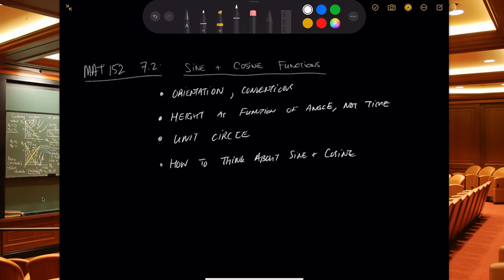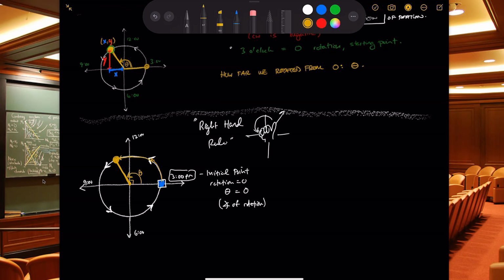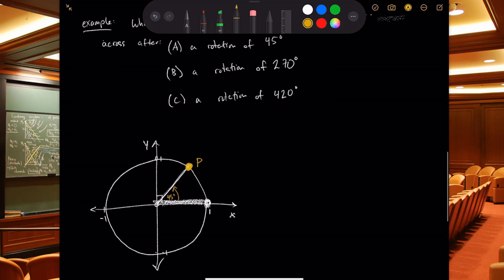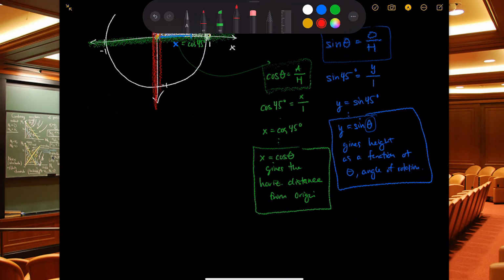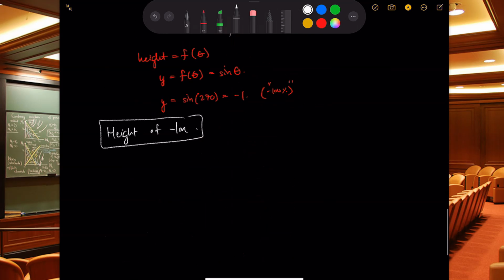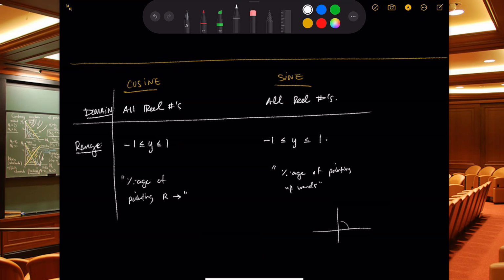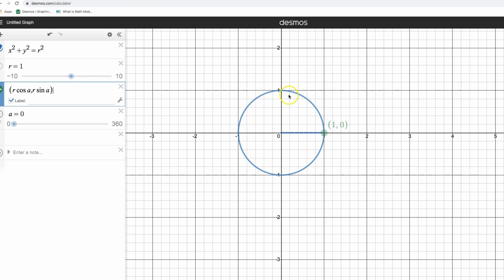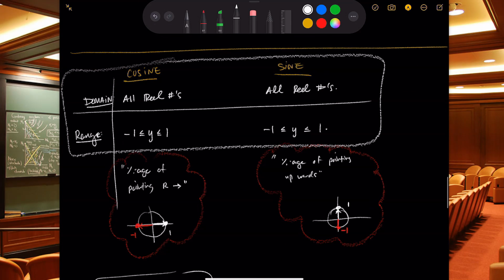mat 152 7.2 lecture